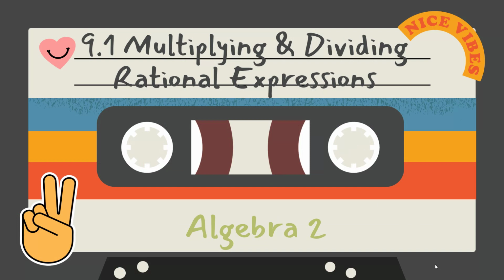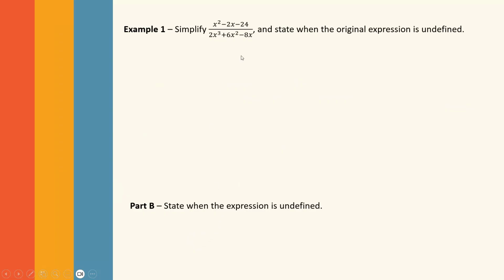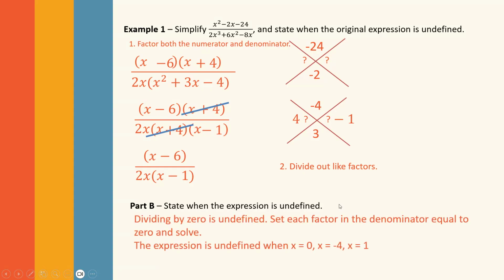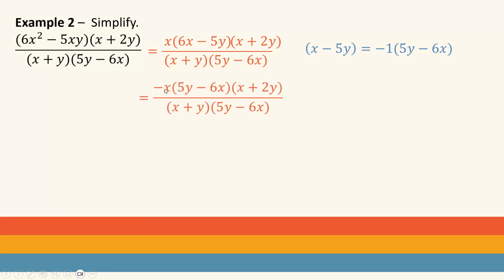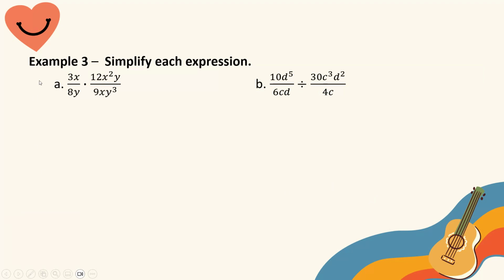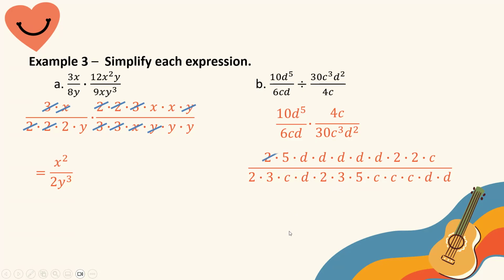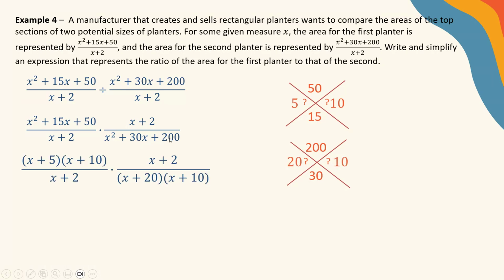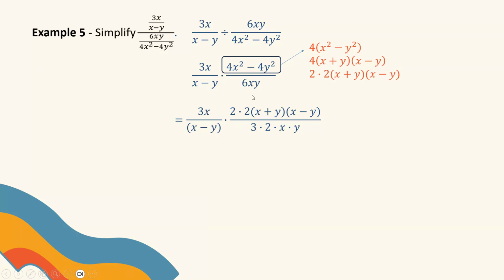Algebra 2 - 9.1 Multiplying and Dividing Rational Expressions